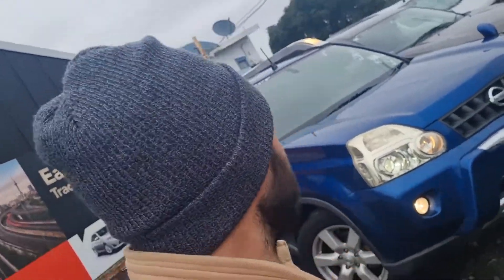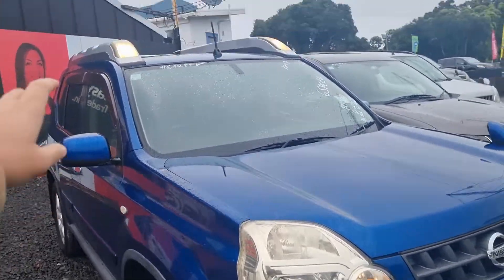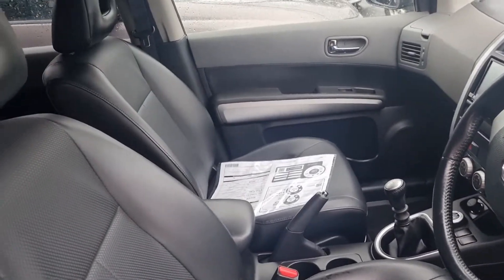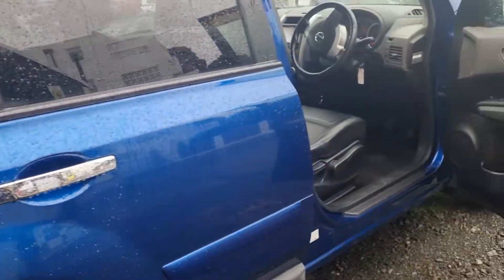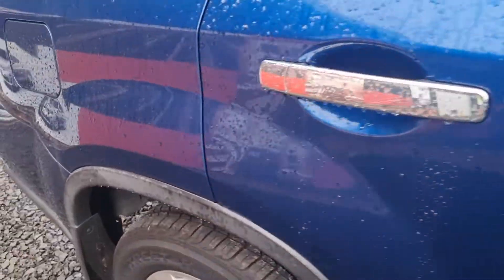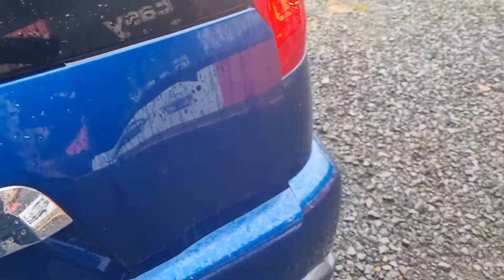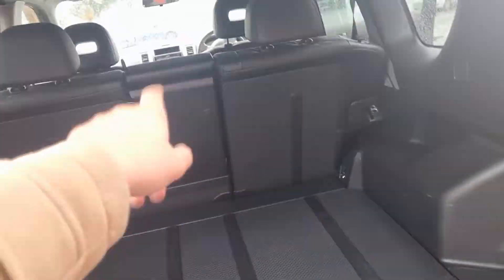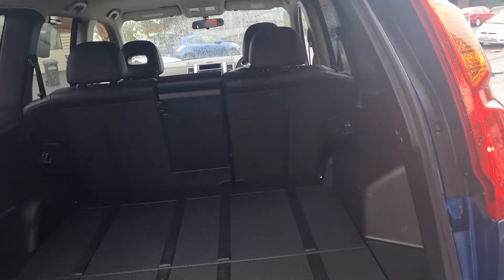The Xtrail for Francine